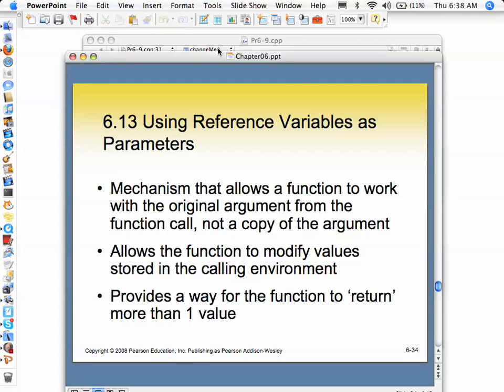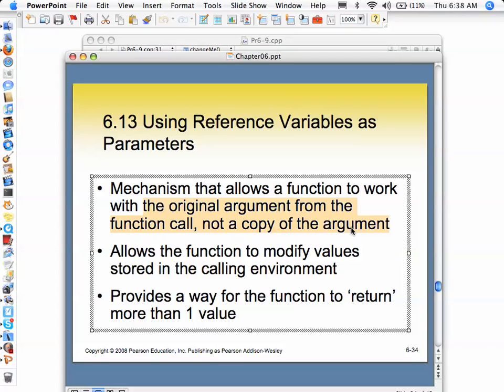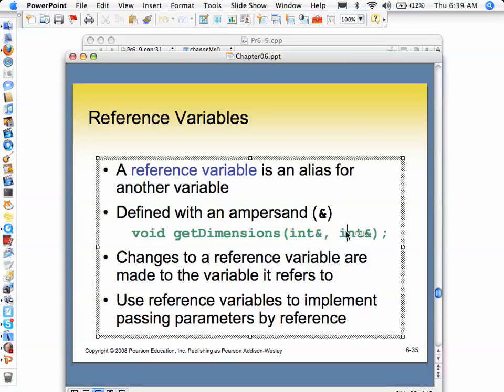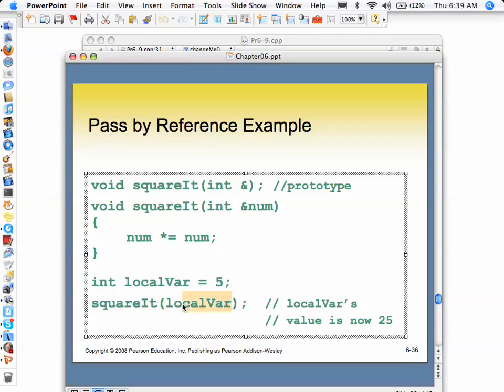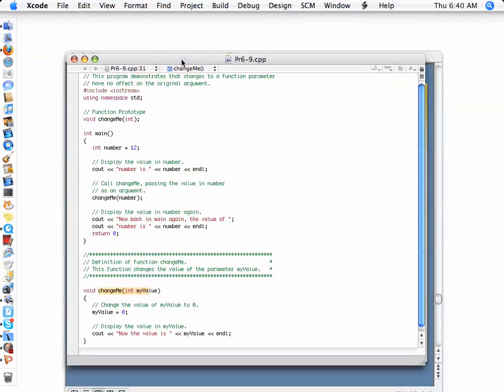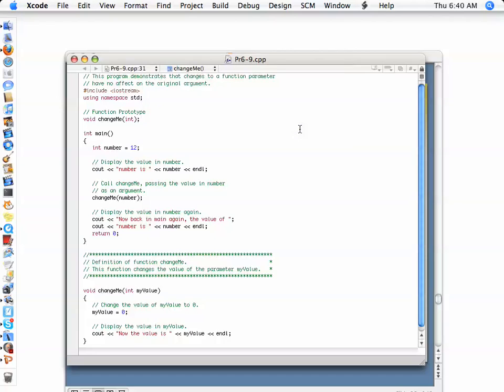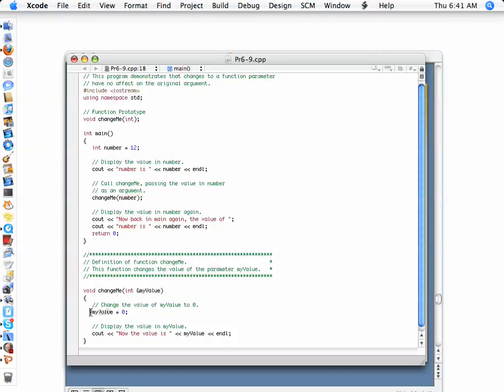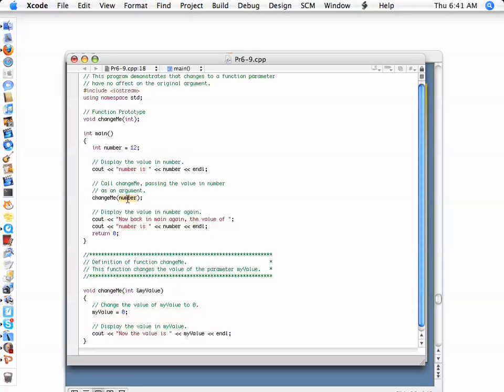functions pass by reference